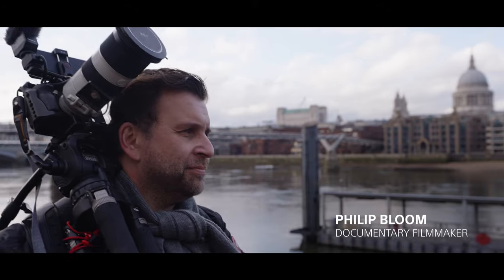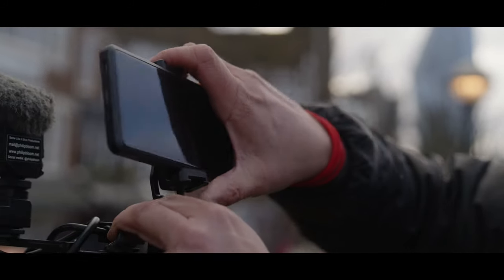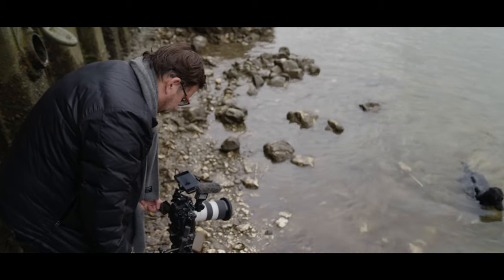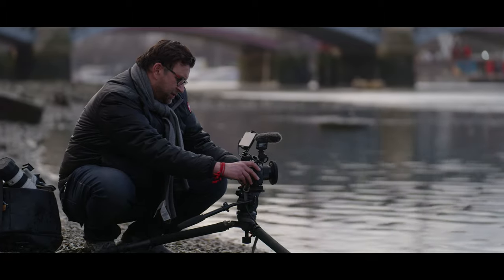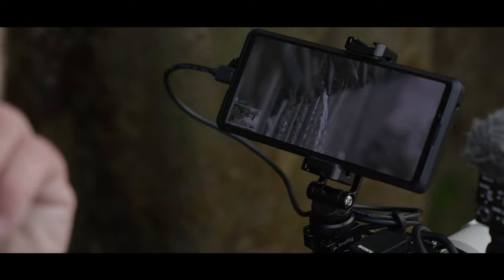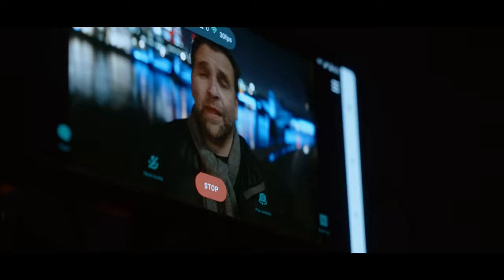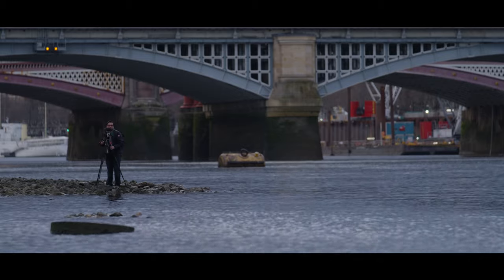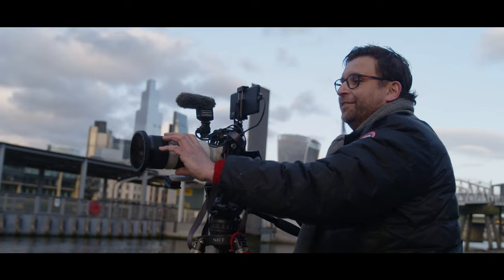Xperia PRO for filmmakers | Philip Bloom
In this short film, documentary filmmaker Philip Bloom demonstrates how the Xperia PRO is transforming his workflow. With HDMI connectivity, live streaming, the precision of 4K HDR OLED, brightness adjustment, screen zoom, 5G, and more, the Xperia PRO is tailor-made for professionals in the field.